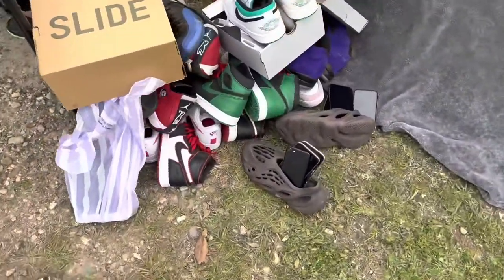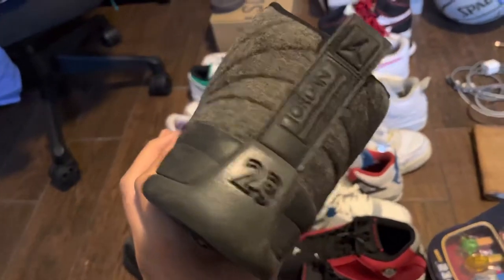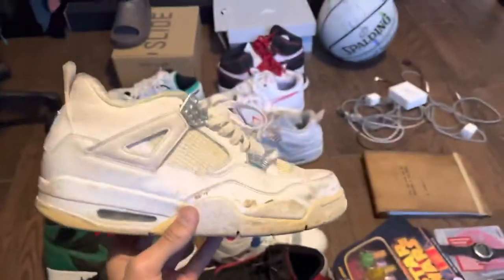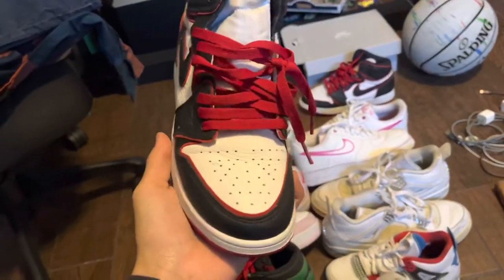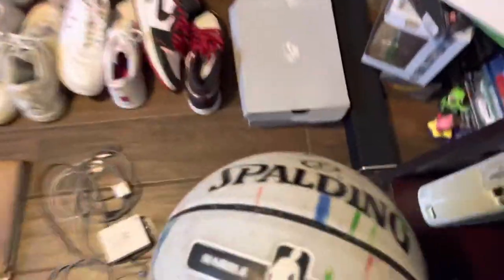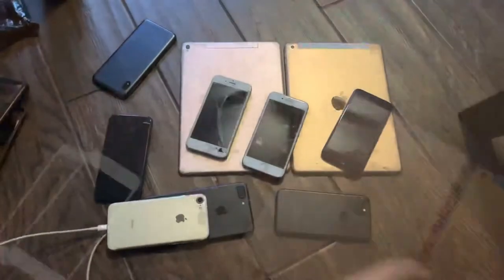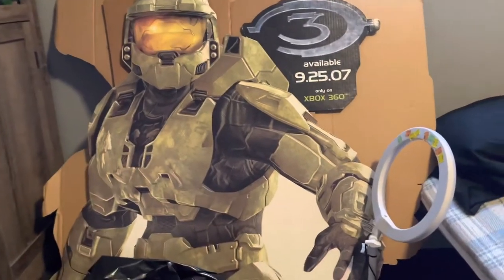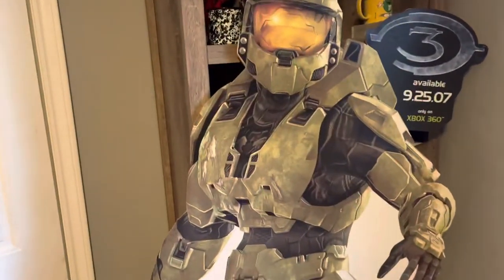BEST GARAGE SALE EVER everything was cheap! iPhones iPads Jordan’s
MY EBAY

UCWd9wiOhqX1qQ0q-1TjxdFQ/videos

Storage units
Estate sale
Estate sales
THIS AUCTION WAS FULL OF HIDDEN TREASURES
Auction haul
Haul video
Auction go pro
Auction video
Auction score
Reselling
eBay haul
Auction with me
Reseller chain letter
Resell haul
Reseller
Reseller vlog
Treasure hunting
Treasure hunt
American pickers
Picking auctions
Auction picker
Garage sale
Yard sale
Local auction
Resale video
eBay video
Picking
Froggy flips
Froggyflips
This was the deal of a lifetime
Private pick
Vintage treasure
Garage sale
Yard sale
Garage sales
Yard sales
See in eBay
Bolo
eBay bolo
eBay seller
Reseller
Picking garage seller
Reselling
Froggy flips
Froggyflips
Picker
Picking yard sales
Treasure hunting
Haul video
Resell haul
Selling
American pickers
Reseller
Reseller community
Reselling community
eBay
Amazon